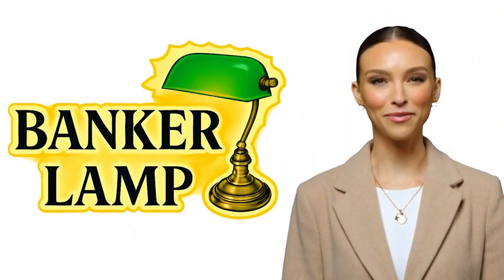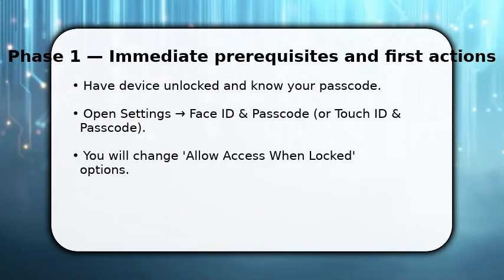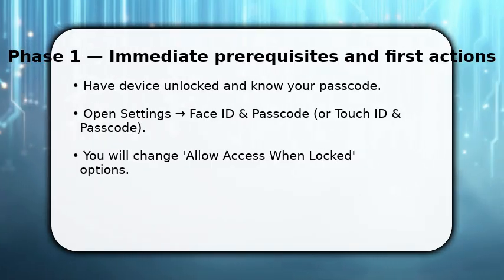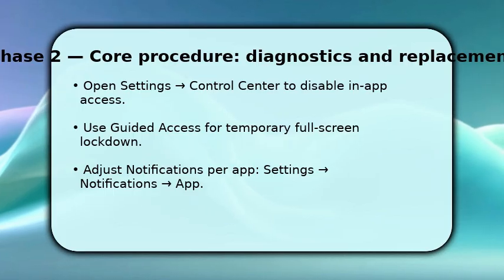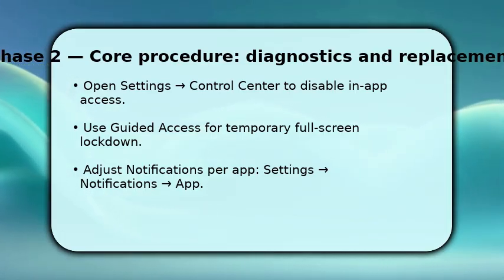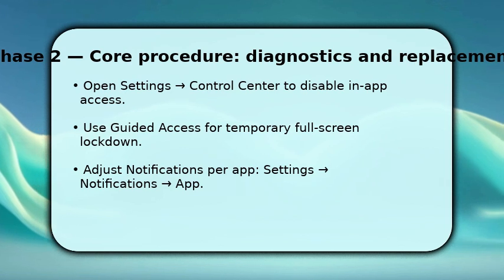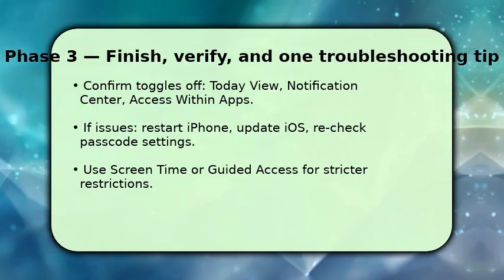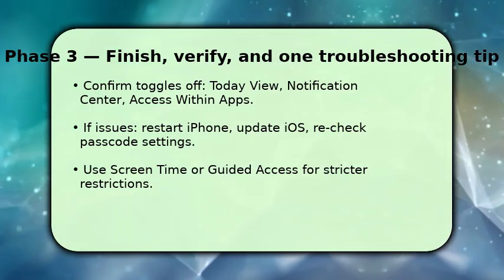How to Hide Notification Center on Iphone (full Guide)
How to Hide Notification Center on Iphone (full Guide) | 🔒 Surfshark VPN Deal — Stay private and secure. $1.99/mo + 3 Months Free ▸

Discover the step-by-step process to hide your Notification Center on iPhone with our comprehensive guide. Learn quick and easy methods tailored for both iOS versions, ensuring a seamless experience without missing any alerts.

hide Notification Center, iPhone notifications offscreen, Notification Center settings, Disable Notifications System Panel on iPhone, How to turn off Lock Screen Alerts, Manage iPhone notification center visibility, Steps for hiding iOS lock screen notices, Toggle Notification Center display, Conceal your alerts from the home screen